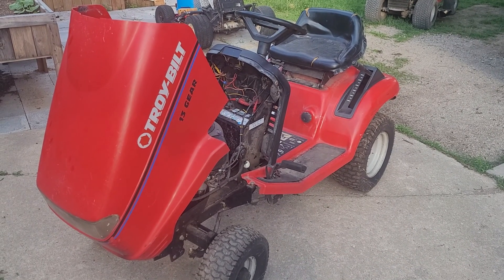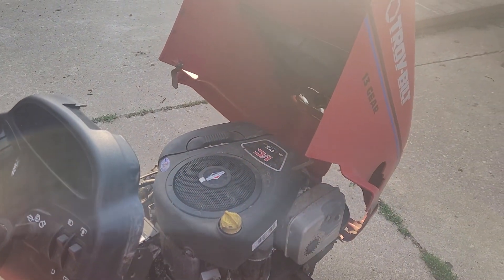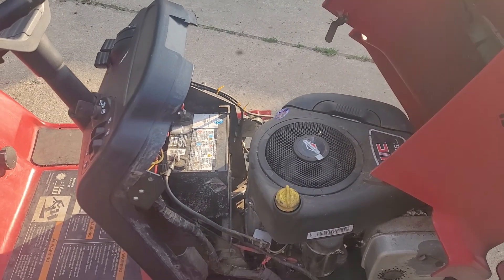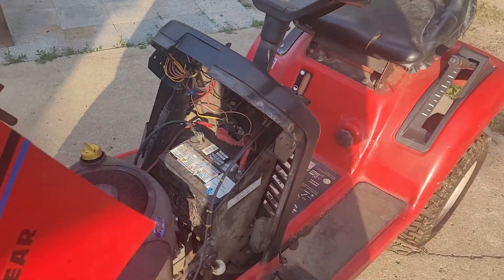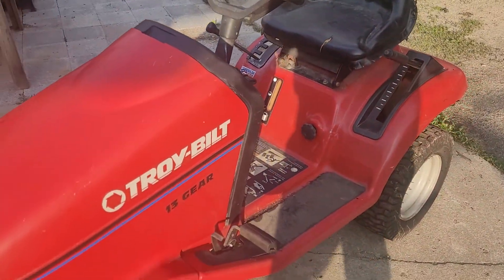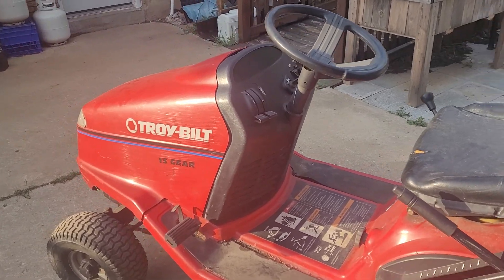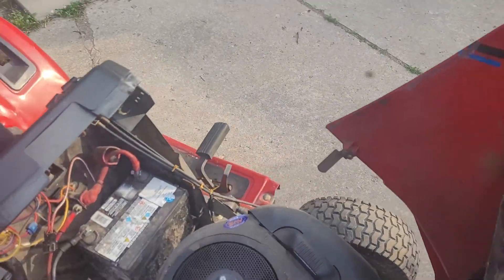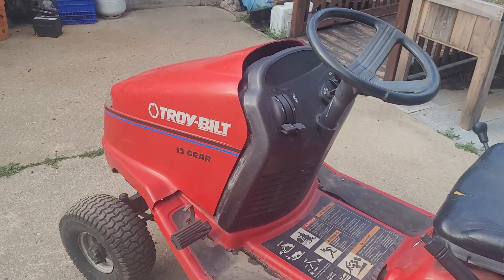Troy Bilt 13 Gear Riding Mower (For Parts??)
I just traded my Honda EG2500 Generator, for this Parts Tractor, It Will Run but there's definitely a mouse nest in the engine.
The engine is, New with around 10 hours on it.
It appears the transmission isn't engaging with most of the gears, but luckily I do have a part unit, hopefully it can be saved.